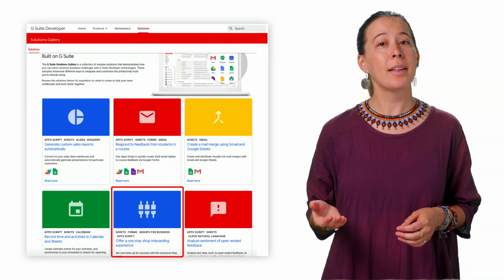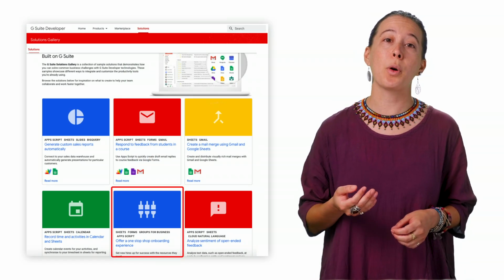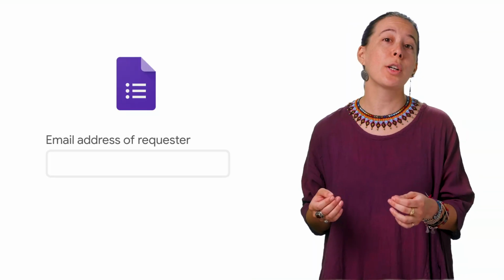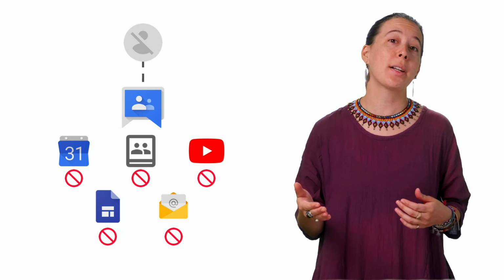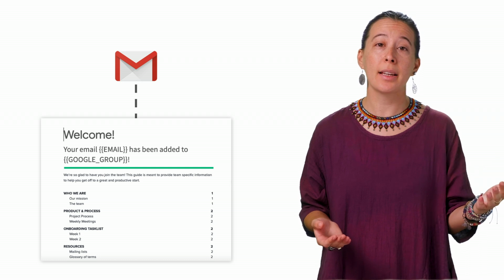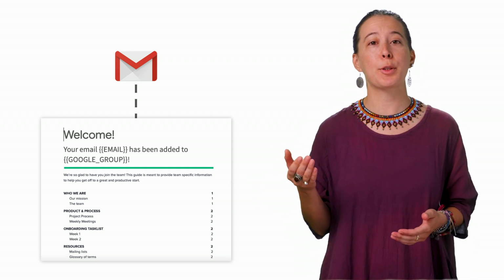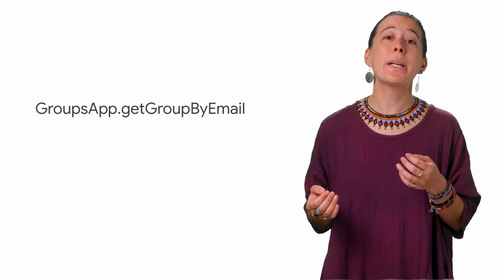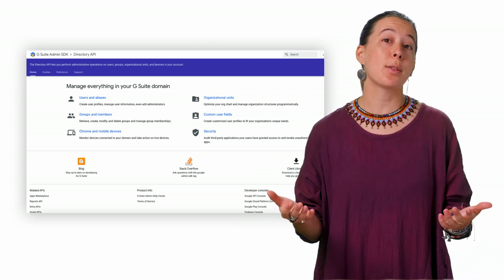Automate onboarding of company resources from a Google Sheet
In this episode of Sheets to Apps, we cover how to give newcomers access to resources via Google Forms and an Apps Script that lives in a Google Sheets, making on-boarding new employees simple and easy.

Product: G Suite Development, Gmail, Forms, Google Groups, Docs,  Apps Script, Gmail; fullname: AGV;